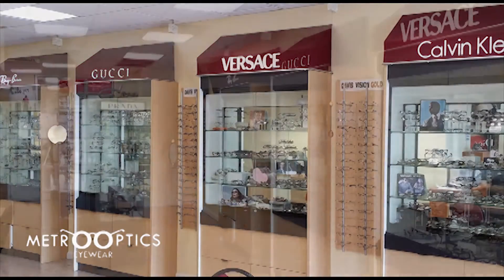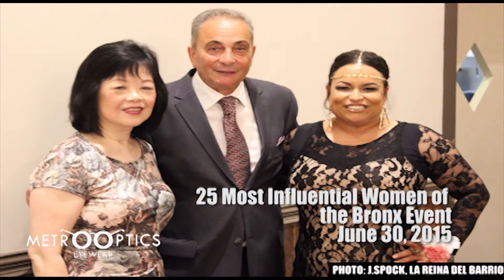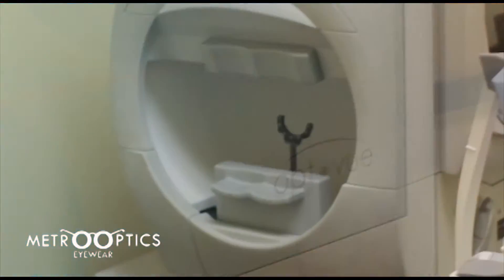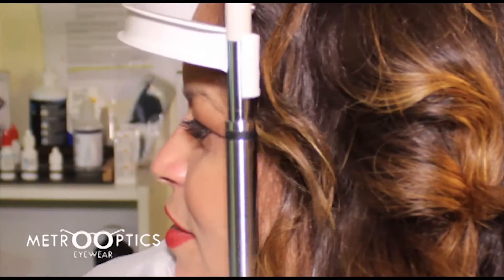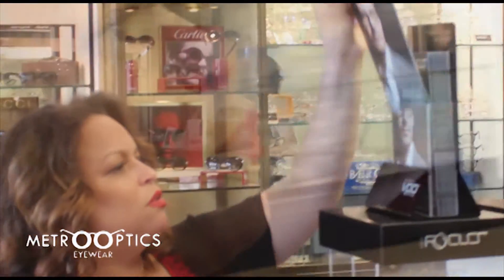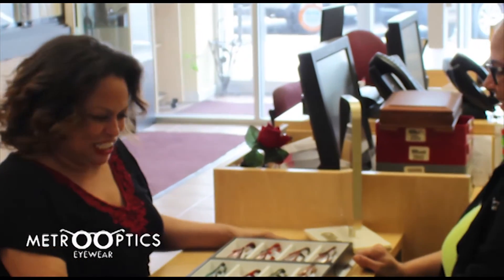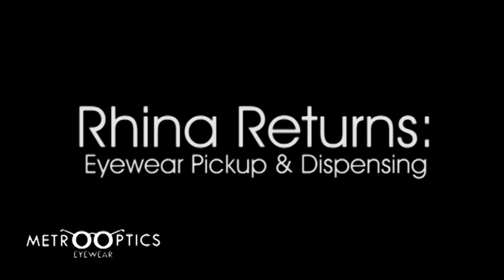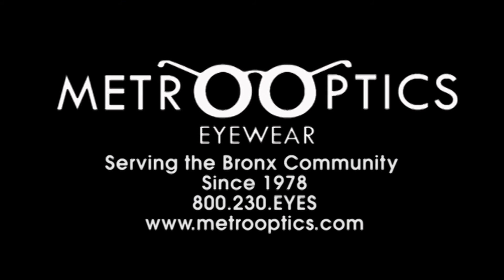Rhina Gets Framed: Annual Eye Exam & New Glasses at Metro Optics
La Reina del Barrio, Rhina Valentin, visits our newly-updated Westchester Square location for her annual comprehensive eye exam, and picks out fabulous new designer glasses with custom lenses